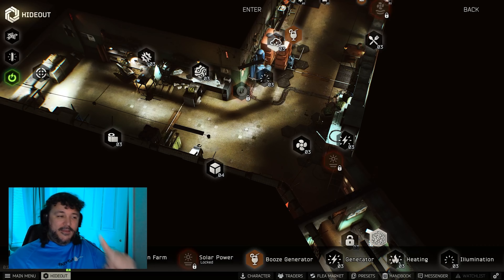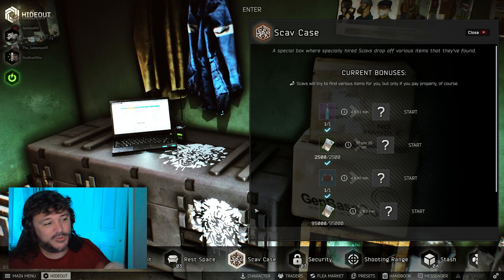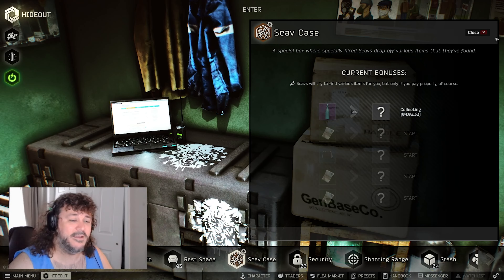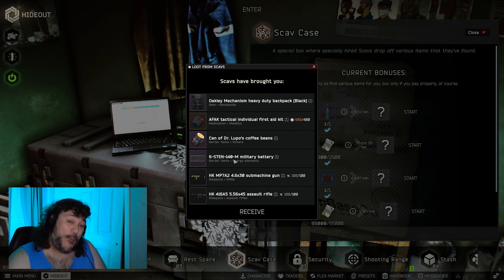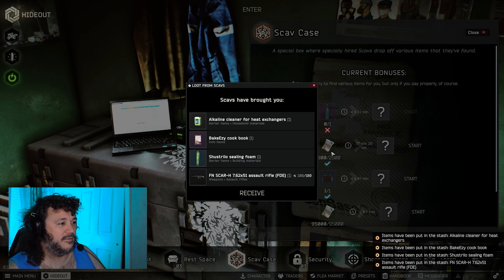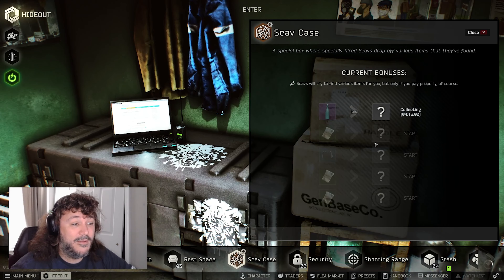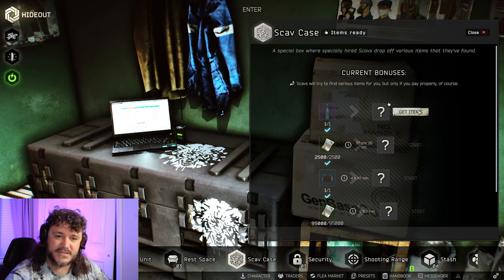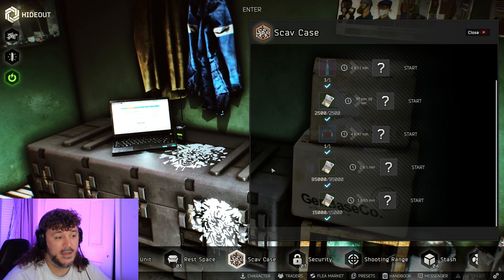Are moonshine Scav Cases worth it? Find out!!!!!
I rolled the dice and did 10 Moonshine scav case runs so YOU wouldn't have to!

Twitch.tv/sketchytug - for all your live viewing needs!